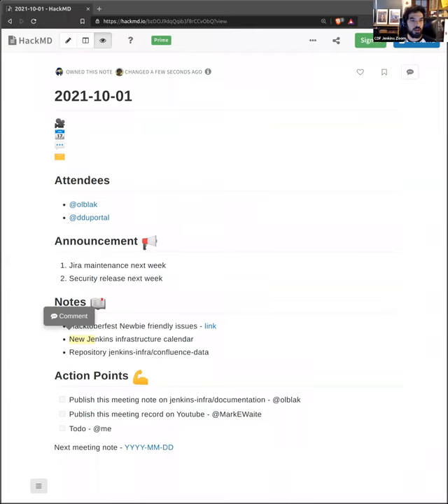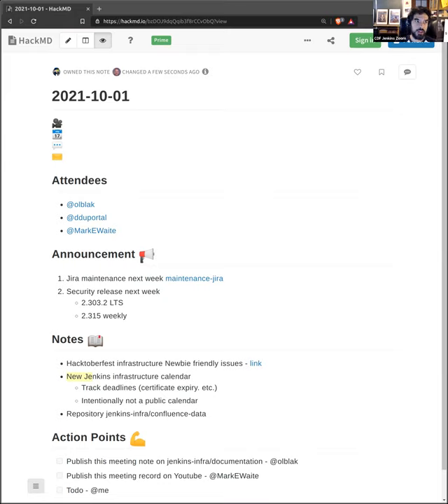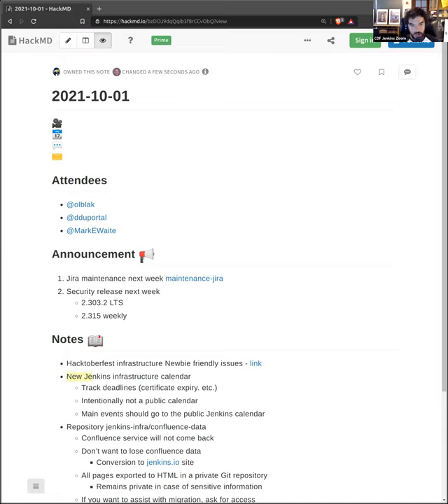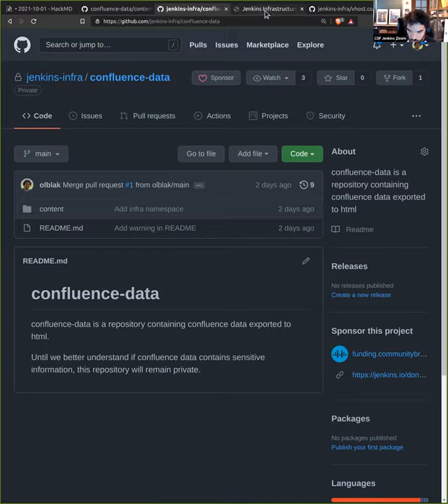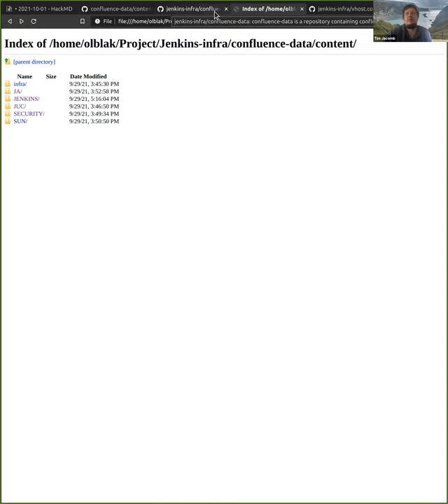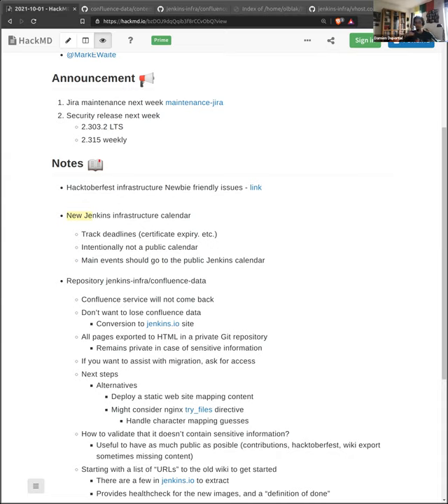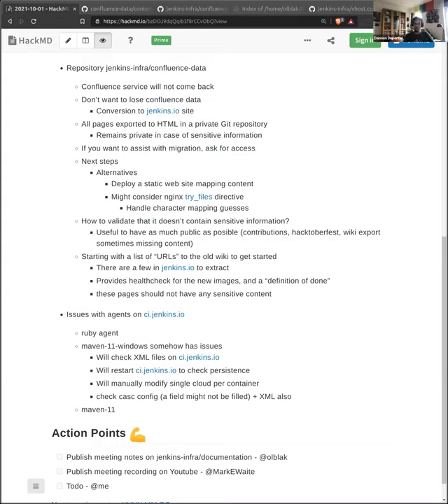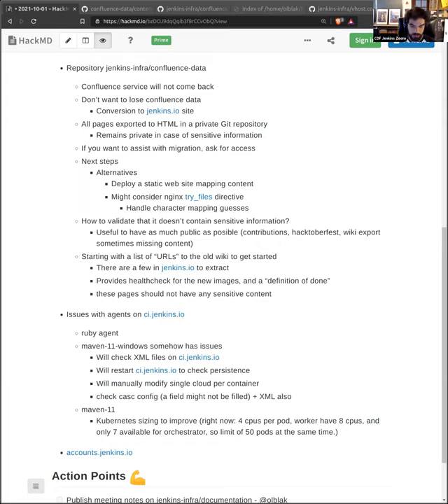2021 10 01 Jenkins Infra Meeting